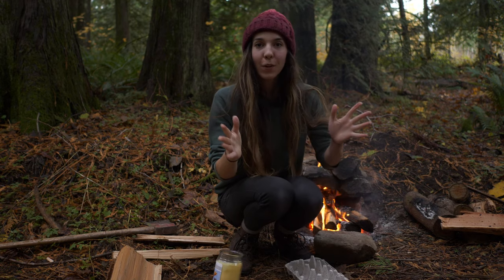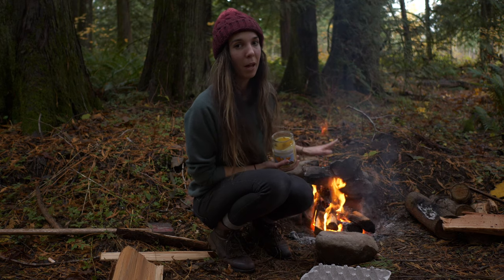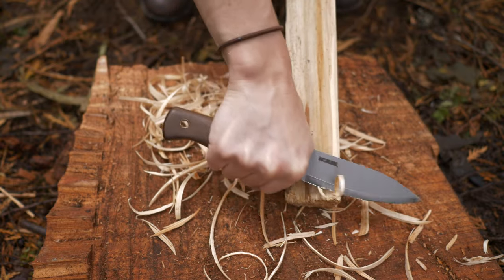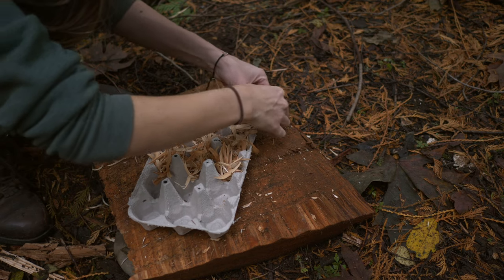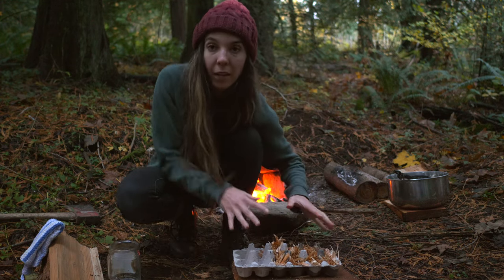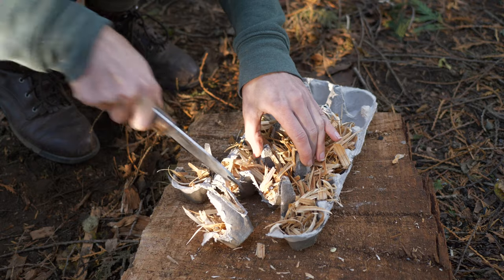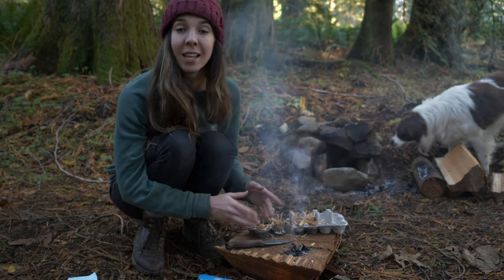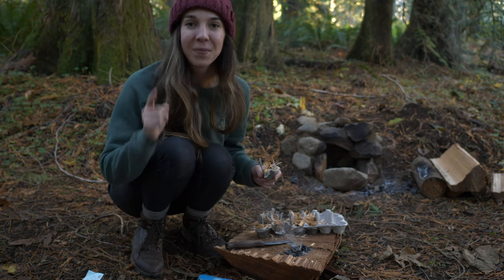Homemade Fire Starters with a 10+ Minute Burn Time!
Make a homemade firestarter by following along with this DIY project! All you need are three simple ingredients that you'll find in your house and in the woods. When made with good quality ingredients these firestarters resist wind, light rain, and have over a 10-minute burn time!

Firestarter supplies:
- 1 used up candle with leftover wax or paraffin wax chips from any craft store
- 1 empty egg carton
- A few handfuls of dry wood shavings. You can make these with a knife, chainsaw, or even purchase animal bedding chips if you don't have any wood handy

How to make the homemade fire starters:
1. Melt wax
2. Make or gather wood shavings
3. Arrange into egg carton in small balls
4. Pour melted wax on top ( I use only about 1/4" of wax per egg cup)
5. Let cool on a hard surface
6. Cut and store for your adventures!

To keep these fire starters good for as long as possible store them in a plastic bag so that the egg carton doesn't absorb moisture from the environment.

// The Wild Weekly Email Newsletter
I share fun adventure ideas, neat products I find, and keep you up to date on all things Wild Grit!

// The Wild Mindset: An Adventurer's Guide to Chasing Dreams
A course and book that I created to help you pursue your dreams, boost your mindset, and grow the confidence you need to summit your own mountains.

Read adventure articles, join my online courses, and buy Wild Grit merch like t-shirts and stickers to support the vision.

// My Film Gear:
- Main Camera
- Favorite lens
- Backup Camera